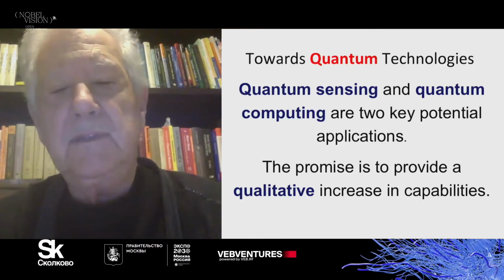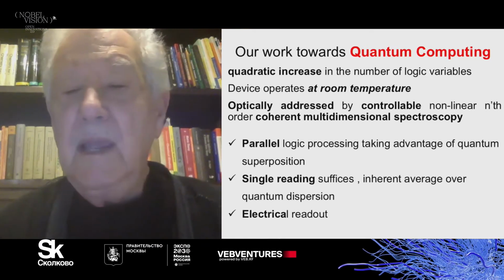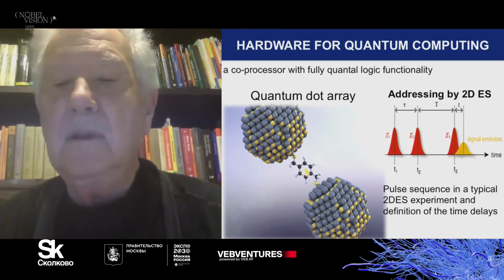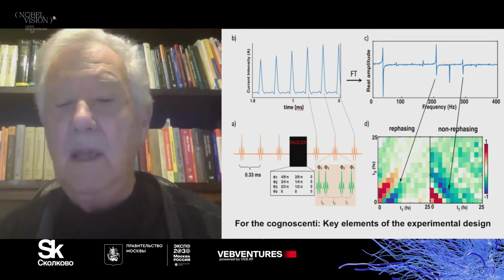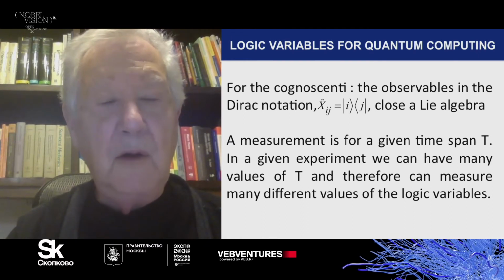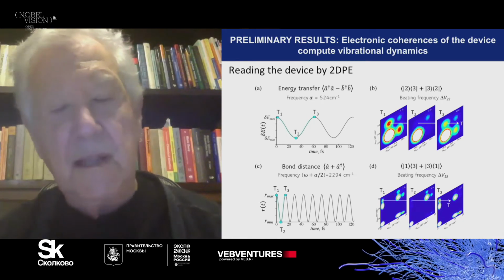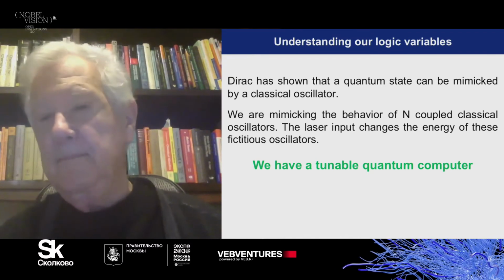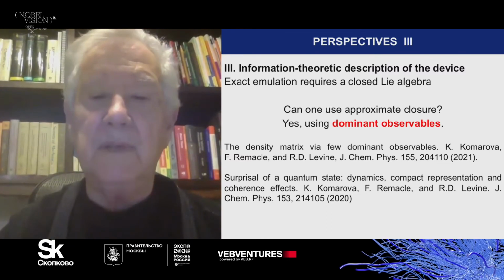QUANTUM TECHNOLOGY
DECEMBER 7 2021. MOSCOW INTERNATIONAL FORUM OF INNOVATIVE DEVELOPMENT

7th of December | 10:00-10:25 | FIELDS STUDIO

Quantum information processing in an optically addressed room temperature controllable quantum dots solid array.
I discuss the design principles for a novel quantum co-processor that operates at room temperature and can be integrated into a classical computer architecture. This addresses the challenge of harnessing quantum effects at ambient conditions and thereby opens the gates for many and diverse technological objectives. The project builds on interdisciplinary experimental, computational and theoretical progress in quantum sciences. It enables a massive parallel logic processing with preliminary experimental validation. I will also explore the information-theoretic content and mapping of the variables accessible in the device to establish a set of computing tasks for the quantum simulator, and data compaction of processes and surprisal analysis.

SPEAKER

Raphael Levine
Professor of Natural Philosophy
Hebrew University of Jerusalem, Wolf Prize in Chemistry, 1988